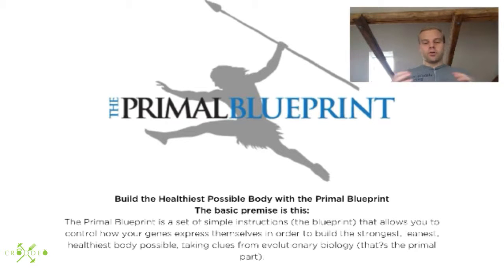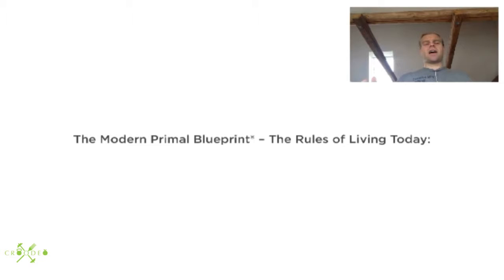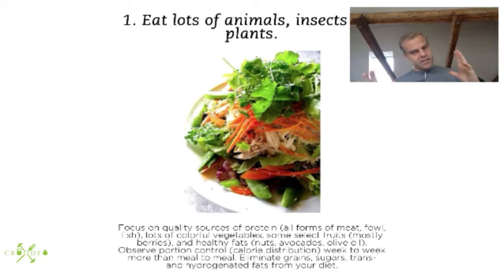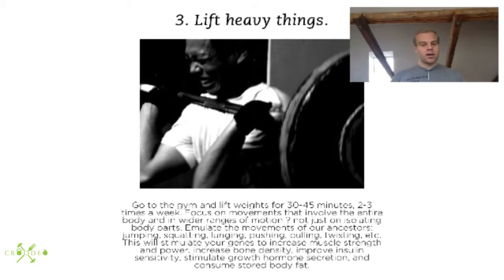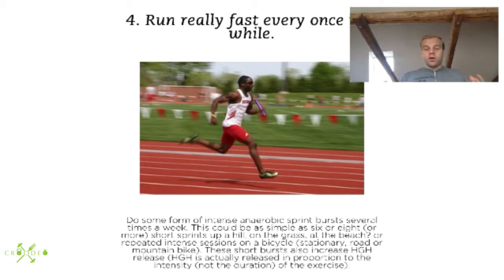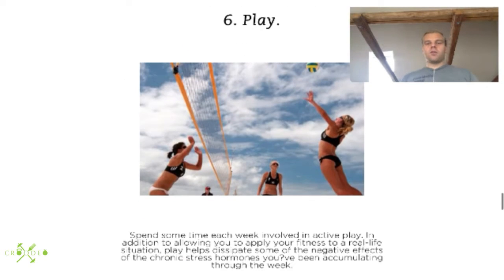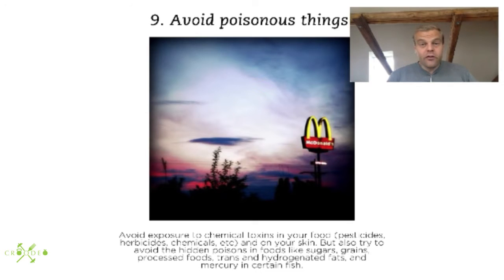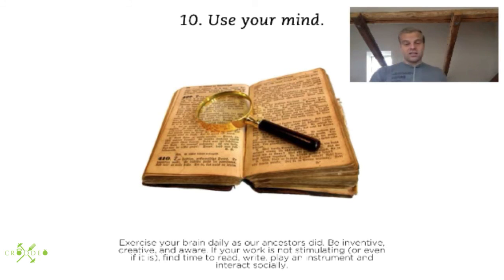primal croodeo 10 laws from primal blue print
The basic og the primal croodeo lifestyle